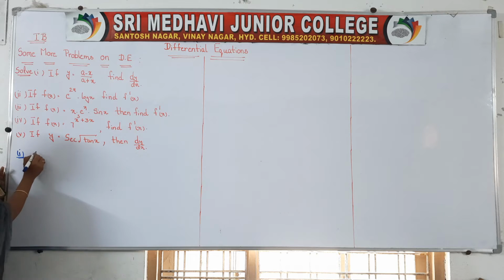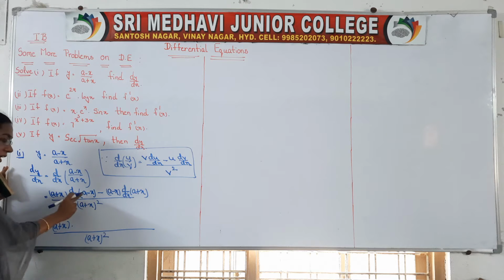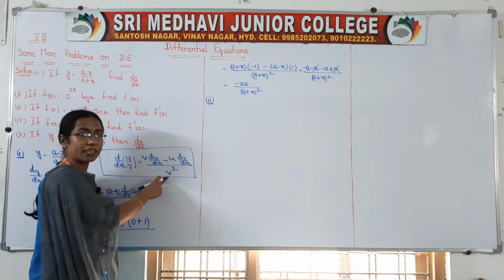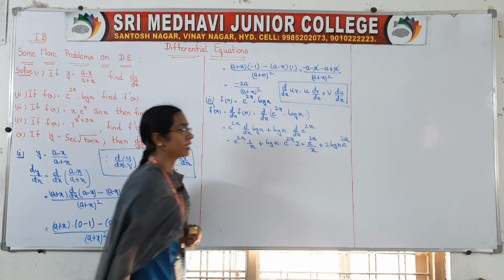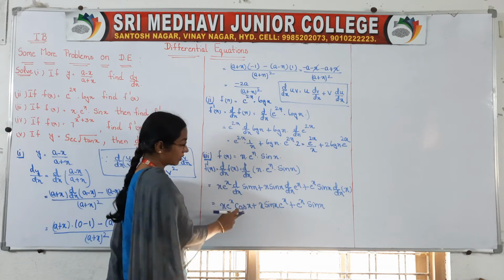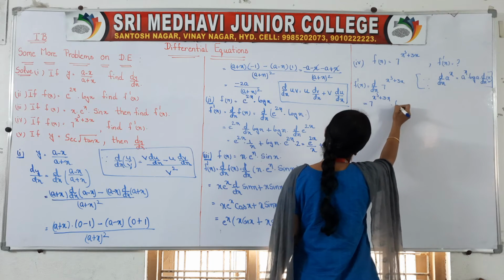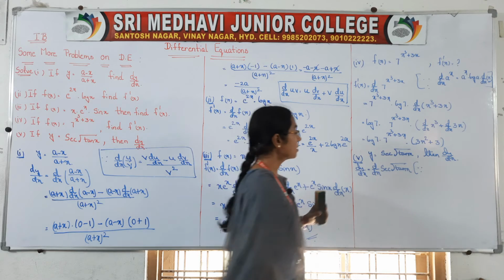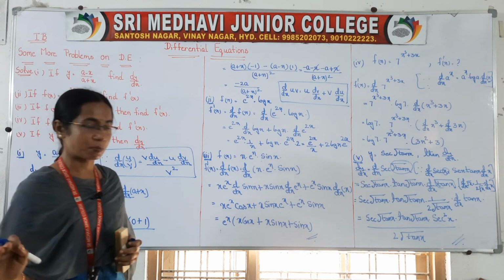PART 2 -SOME MORE PROBLEMS ON DE